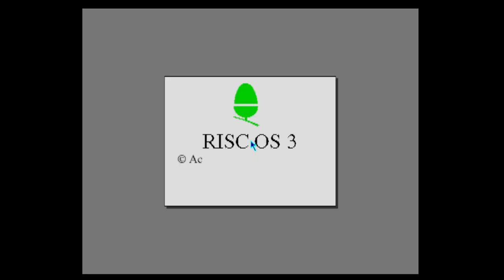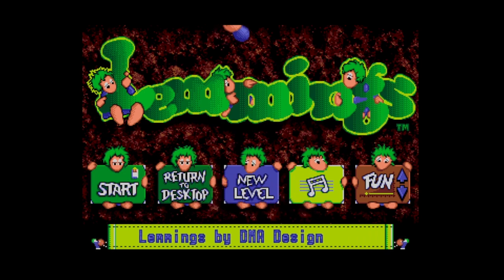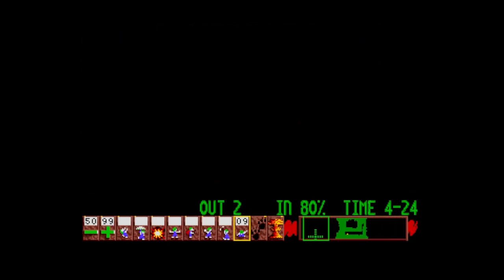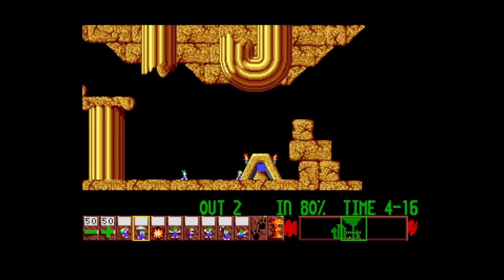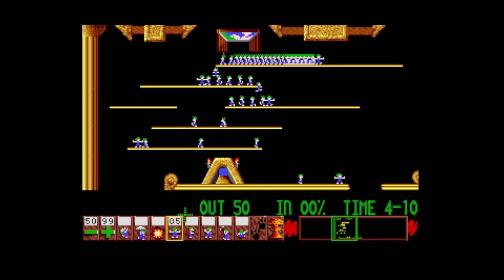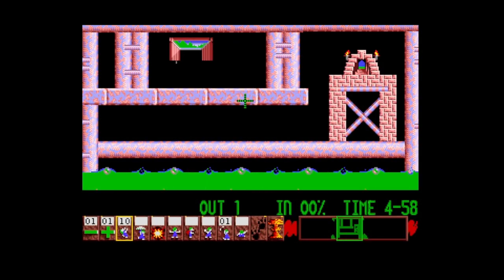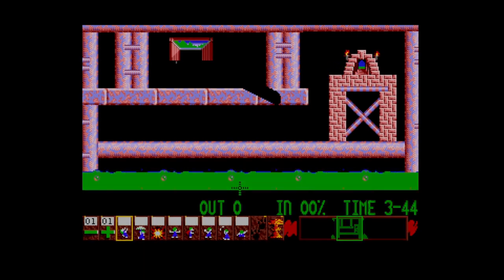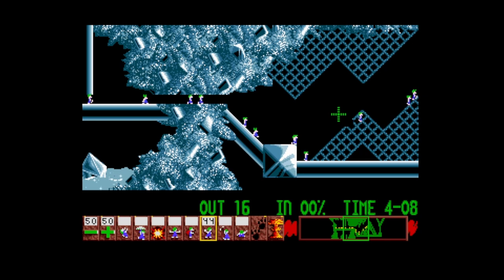1st August 2022 Acorn Archimedes game Lemmings